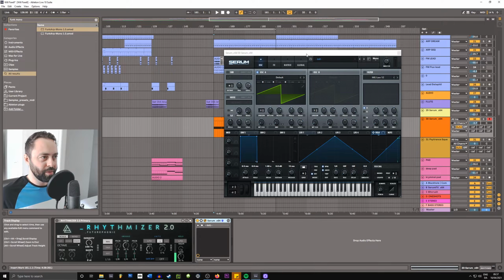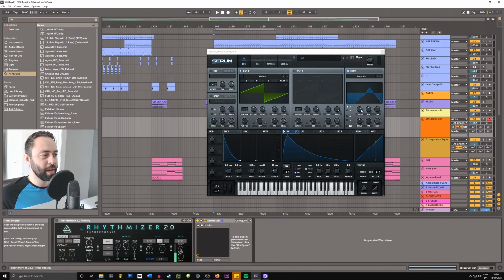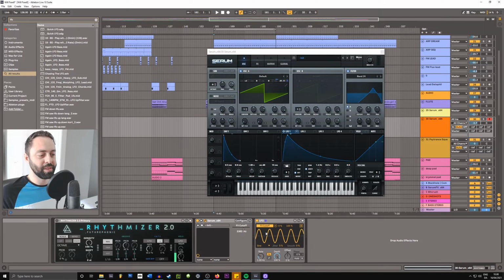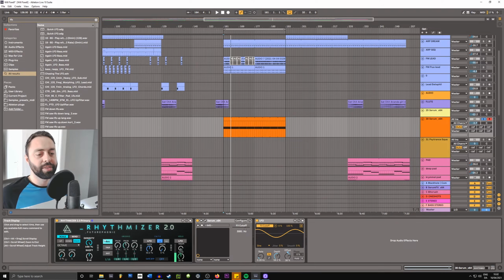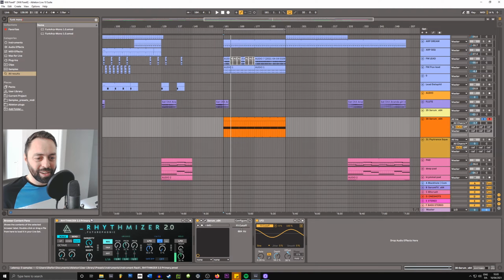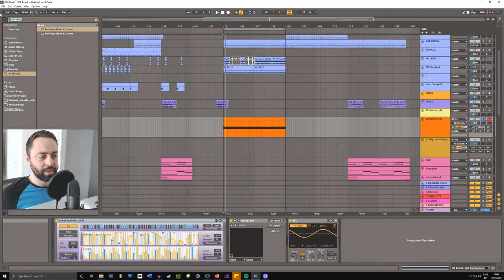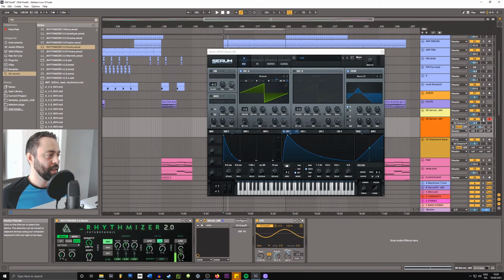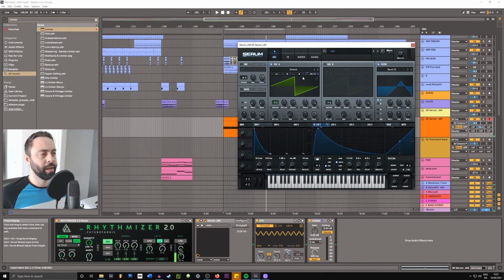Create psytrance Squelches and Zaps with Serum in Ableton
I will demonstrate how you easily can create squelches and zaps with Serum in Ableton Live.

I am from Denmark and bringing you the tips you need for building your music production skills!

QUESTION — Have a question about music production or anything else? Post in comments section of this video!

(New psytrance tracks will come very soon!)

★ Favorite

Psytrance, psychedelic trance, psytrance production, music production,  Wavetable, Serum, Serum vst, Futurephonic, Rhythmizer, Funk arp, Ableton tutorials, Ableton Live